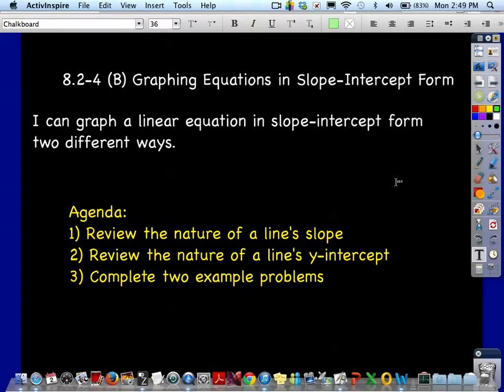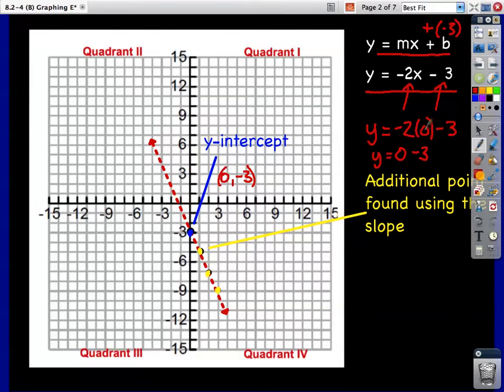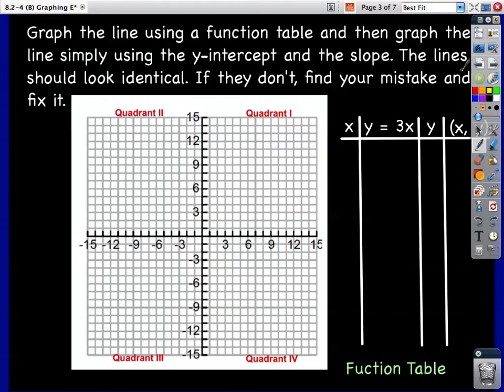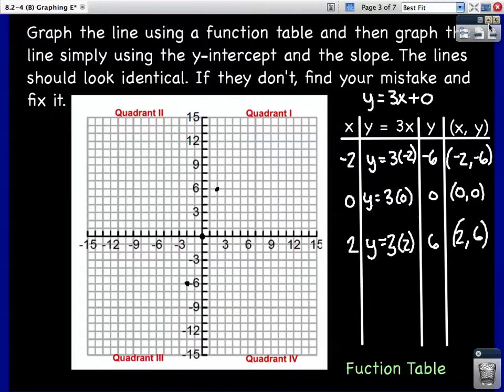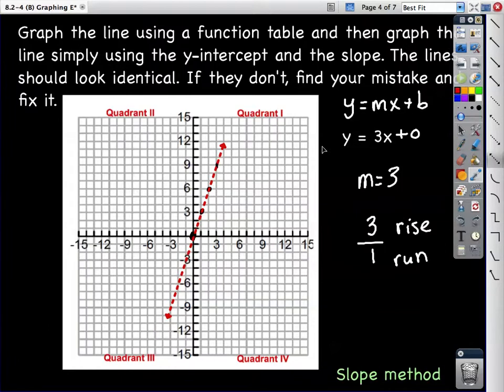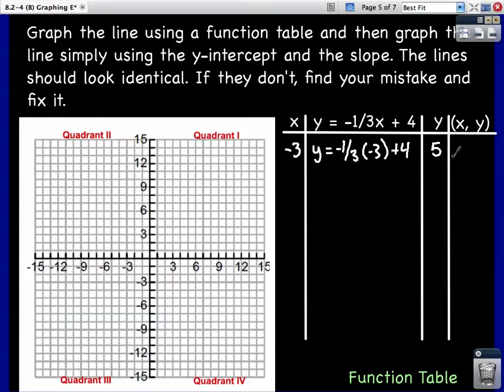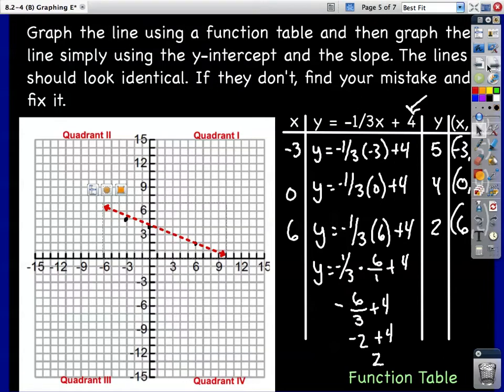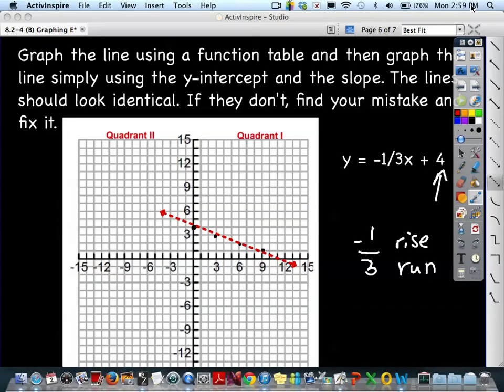8.2-4 (B) Graphing Equations in Slope-Intercept Form